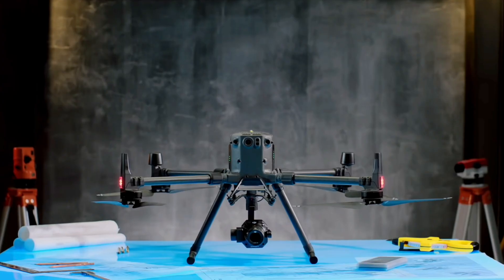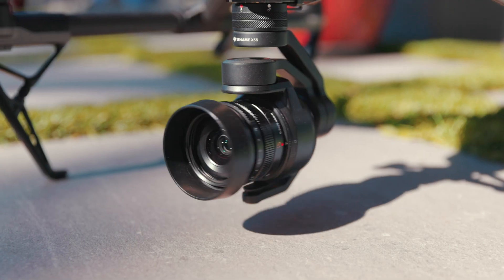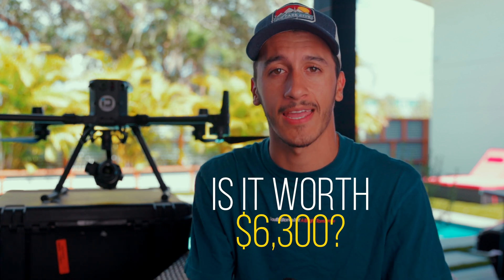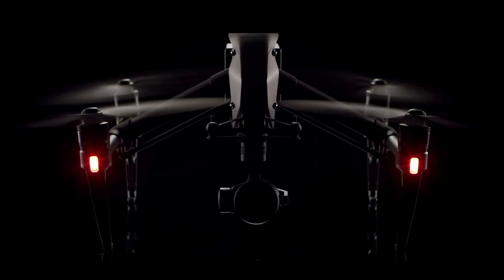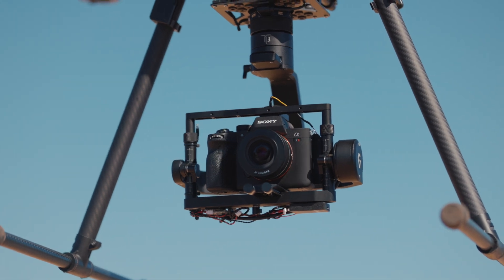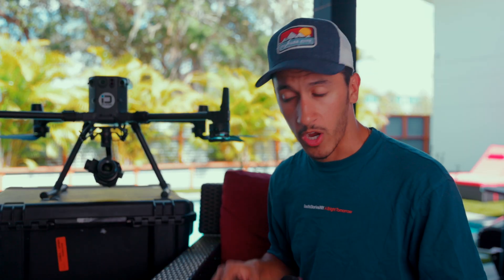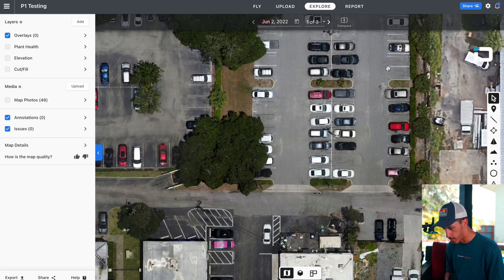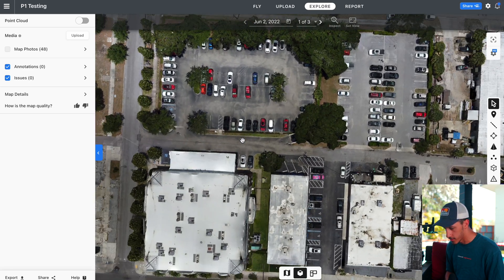Is The $6300 P1 Camera Worth It?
In this video, we take a look at DJI's flagship Full Frame 45mp camera, the P1. We pit this camera up against the x5s camera from the Inspire 2 and the DJI Mini 2 in a photogrammetry test to see how well it performs.

►Beginner Drones I recommend:
1) "Beginner" - DJI Mini 2
2) "Beginner" - DJI Air 2s
3) "Intermediate" - DJI Inspire 2
4) "Intermediate" - DJI Mavic 3

Chapters
00:00 Intro
01:05 P1 Camera Specs
05:15 P1 Capture Test
06:41 Photogrammetry Comparison (Mini 2/I2 x5s/P1)
11:27 Who is this camera for?
13:52 Conclusion
14:44 Outro

aerial mapping dji p1 workflow dji zenmuse p1 dji p1 camera